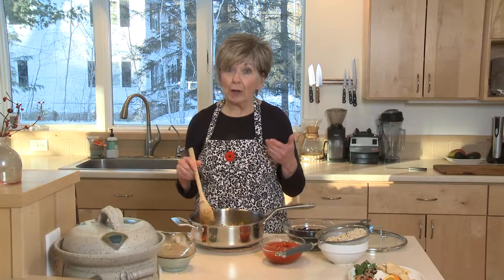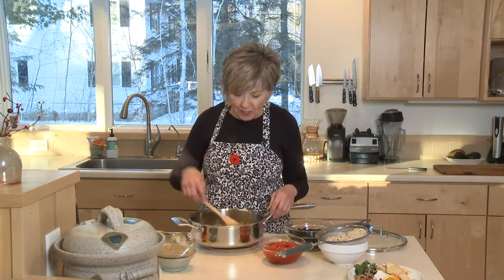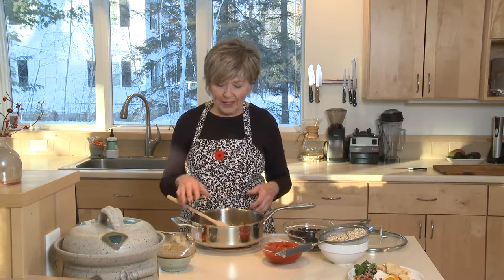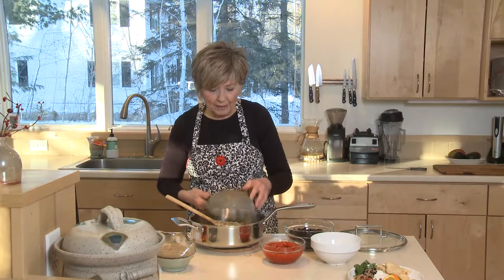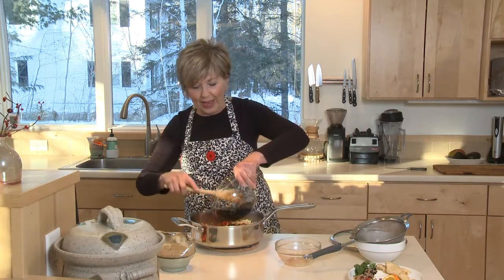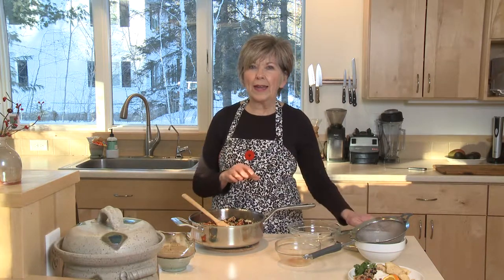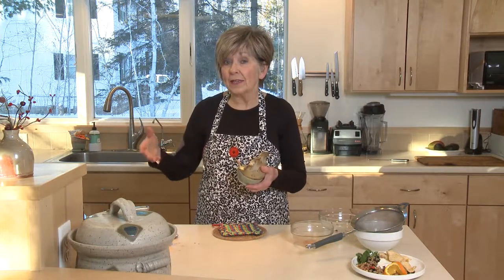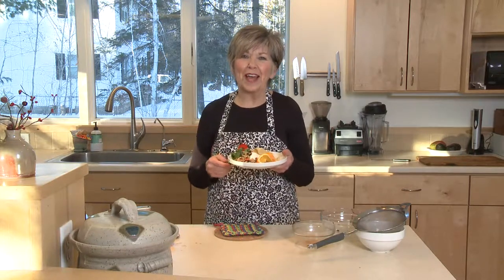Good Food, Good Life, 365 - Weeknight One-Skillet Quinoa Meal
On this segment of Good Food, Good Life, 365, Sue makes a quick and healthful one-skillet meal.

Originally aired January 16, 2019 on Lakeland News